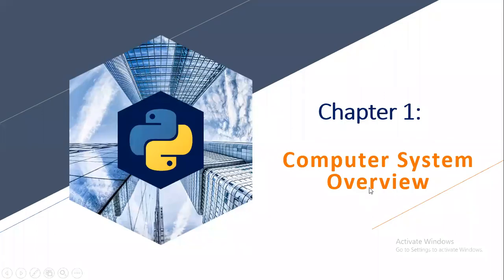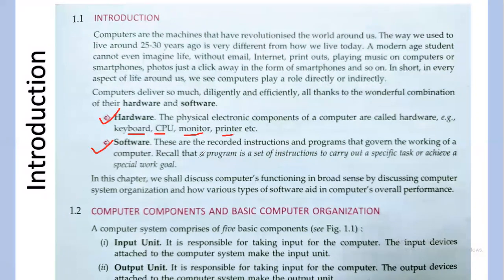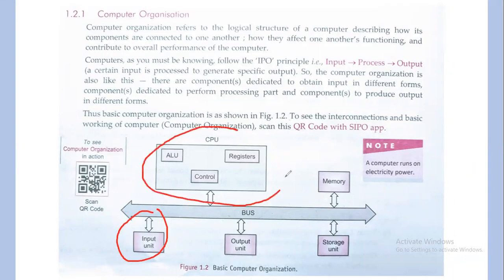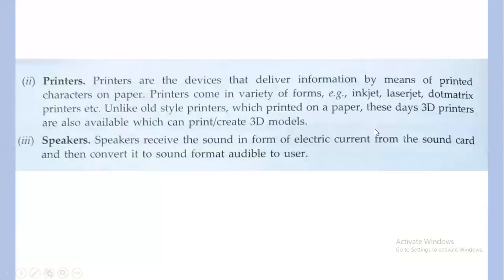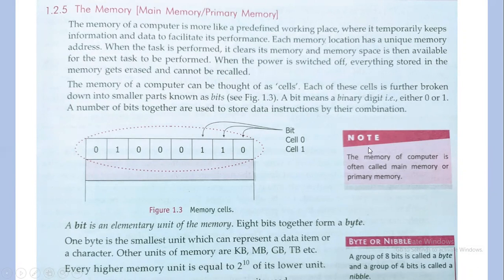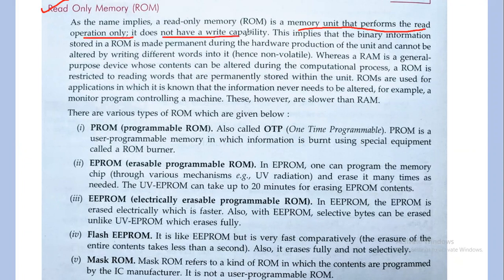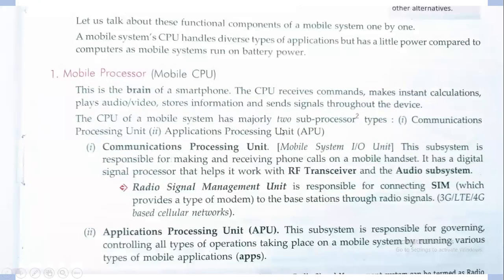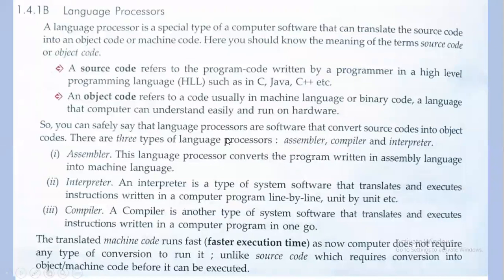Chap1 Computer System Overview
In this video students will be able to understand Computer Organization, Input Units, Output Units, CPU, Memory, Cache Memory, Storage Devices, System Buses etc...